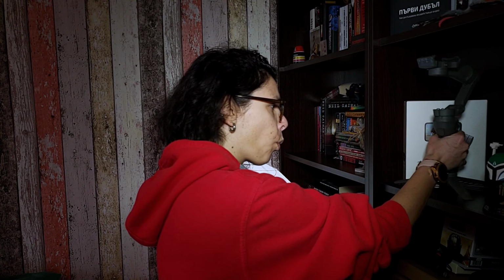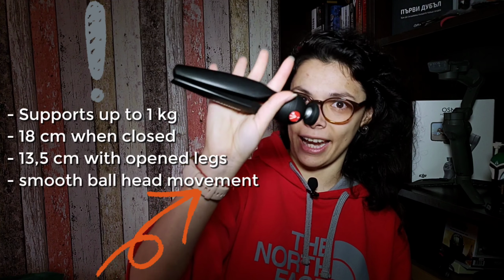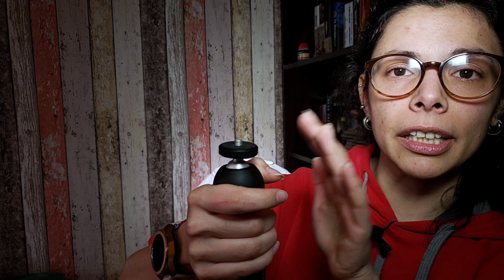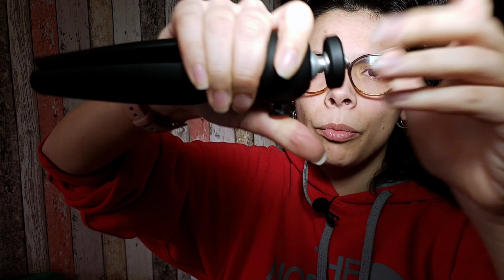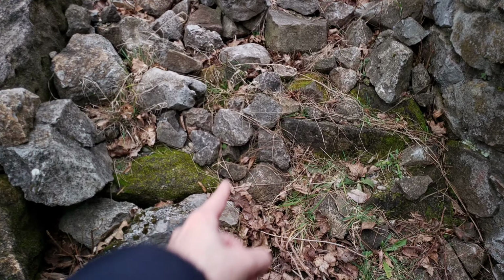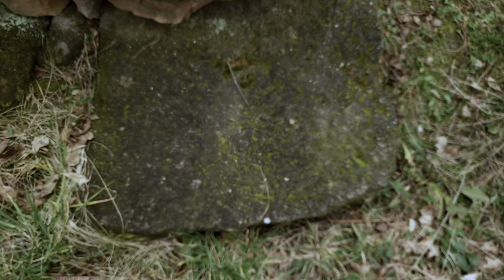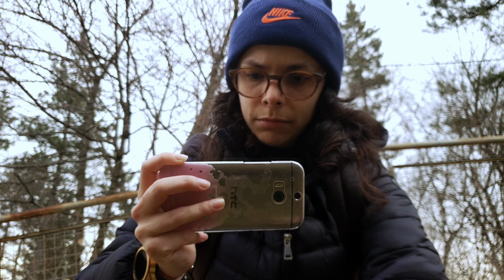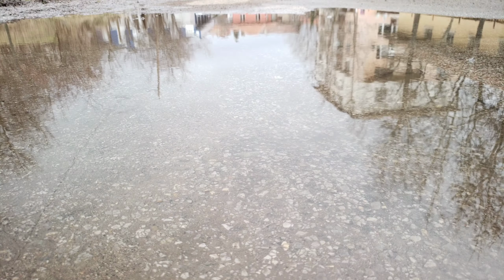5 Ways To Use A Mini Tripod With Your Smartphone | Manfrotto PIXI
One tripod is never enough, and a mini tripod like the Manfrotto PIXI is always handy, especially if you need a pocket-friendly tool for vlogs or some creative shots, when there isn't even ground!

I've been meaning to test the Manfrotto PIXI outdoors for quite some time, because I believe it's super handy and useful for creative shots, when you can't use your gimbal, or don't want to carry your regular tripod. Using some basic color grading and aspect ratio, these shots can turn into movie-like scenes, and most importantly, you don't have to worry about your phone toppling over!

Although the footage from the HTC doesn't look good, it still gives enough of an idea of how things look from the side. And we work with what we've got, so...

- 5 ways I plan a smartphone film
- Creative ways to use a monopod

📲 Shot on a Samsung S9 with FiLMiC Pro app + a very old HTC. All editing done with KineMaster

Time stamps:
00:00 - Intro
00:12 - DJI Osmo 3 VS the PIXI
00:50 - Where the mini tripod comes in handy
01:05 - How to adjust the ball head of the PIXI
01:43 - Why am I testing the PIXI outside?
02:51 - #1: Using rocks, large stones & boulders
03:12 - Tip: Always secure your tripod! + noticeable lens reflections
04:08 - Tip: Using the rubber soles on the PIXI's legs
04:33 - #2: Using shrubs for a "stalker" look
04:52 - #3: Using a puddle for cinematic shots
05:06 - Tip: Using color grading to achieve beautiful shots
05:27 - #4:  Using undergrowth and trees
06:43 - #5: Using swings for atmospheric shots & motion
07:42 - Does the PIXI deliver?
08:14 - Using the PIXI for vlogging?
08:35 - Tip: Choose your (mini) tripod wisely!
09:09 - Outro

Gear used for the tripod shots:
Neewer Clip-On 37 mm Variable ND 2-400

Gear used for recording the video:
Velbon M45 Tripod
MOVO PM10 Lavalier Mic
LED Dimmable light
Sokani x21